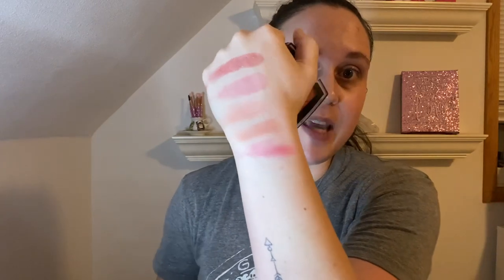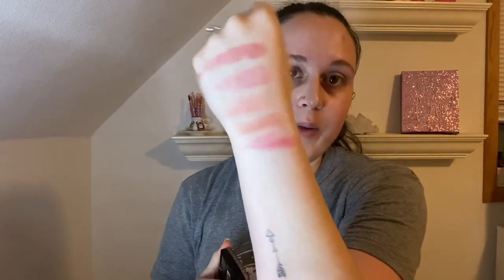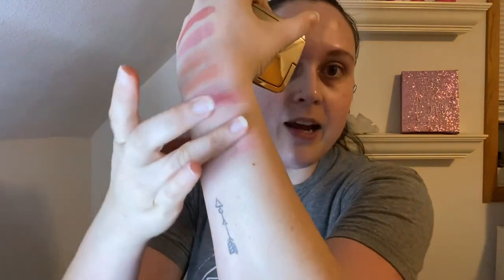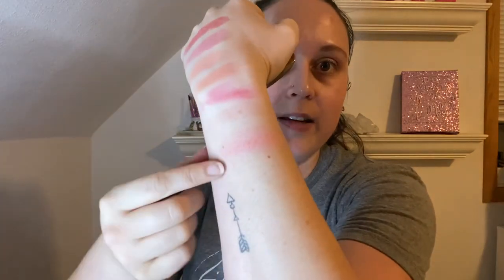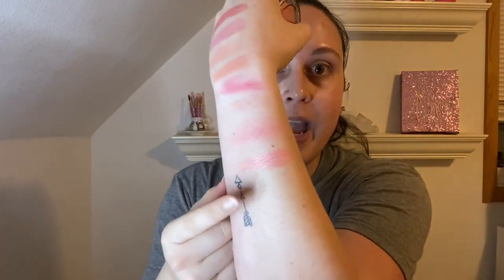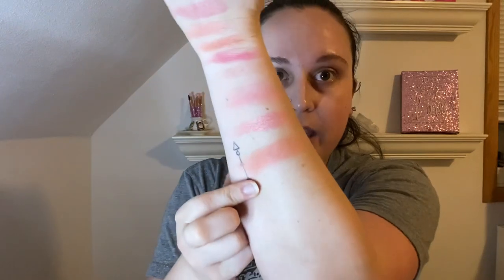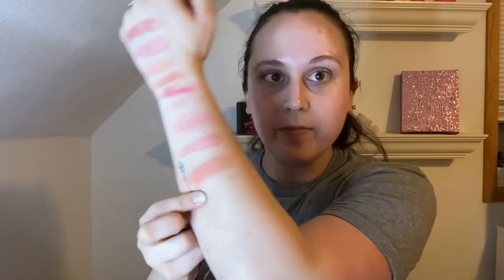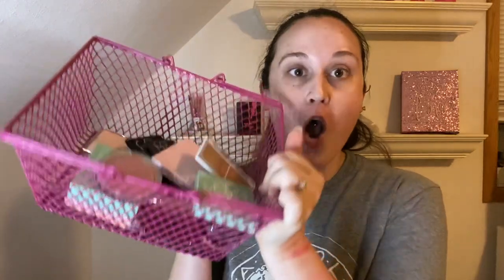Makeup Declutter: Blush Collection and Declutter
Hope you’re having a great start to December.

I couldn’t part with my blushes apparently. But maybe next time I do a declutter it will be different. Lol.

Remember to Stay Beautiful 🤩